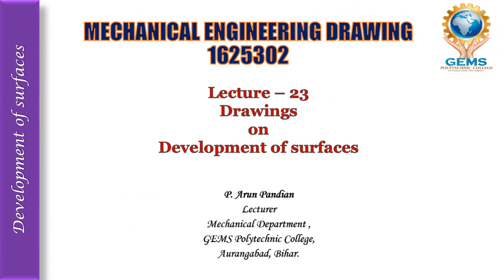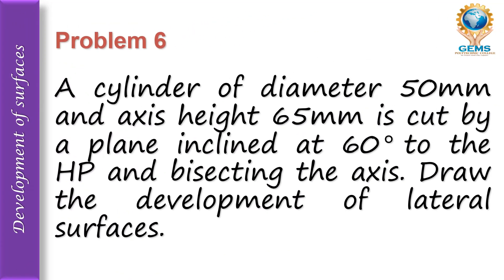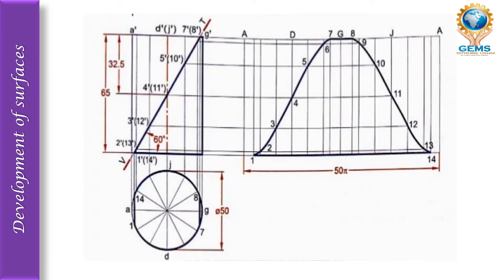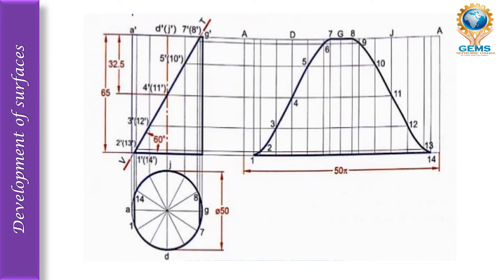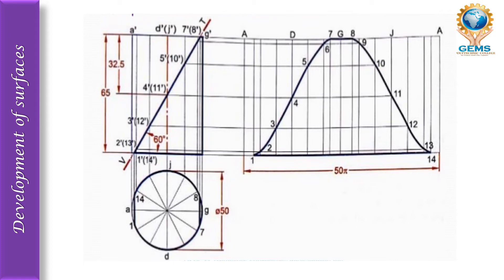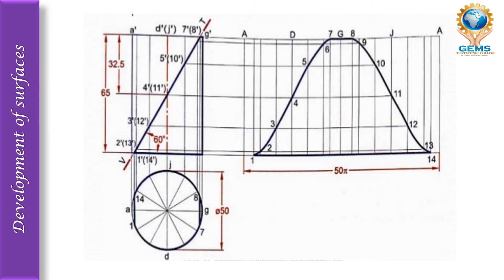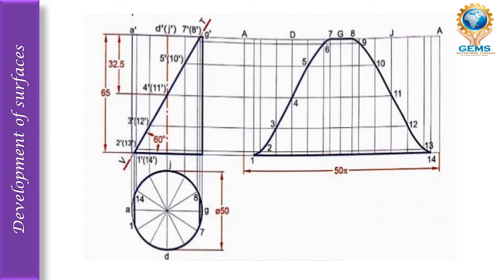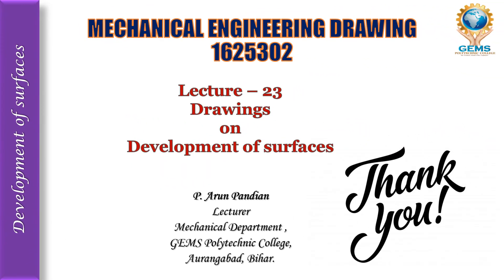MED Lecture 23 Drawing on Development of surfaces 6